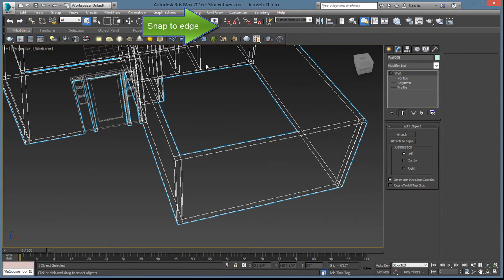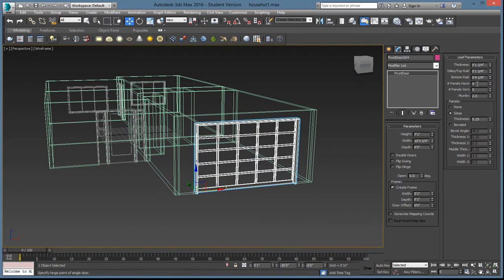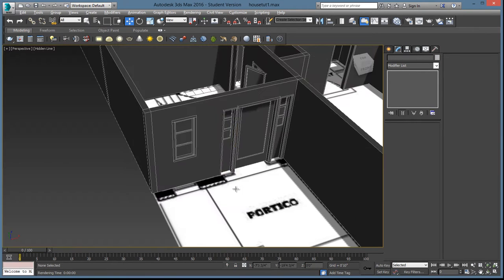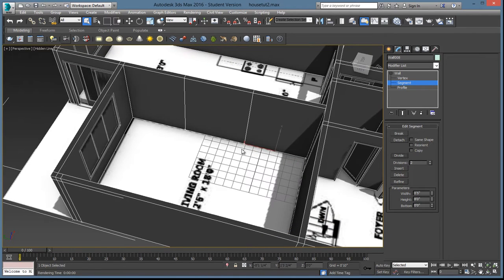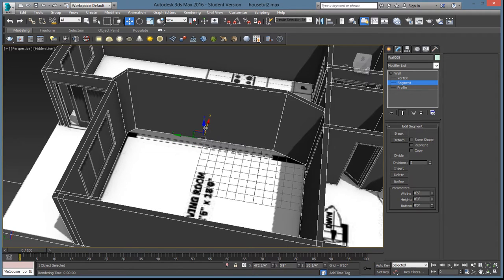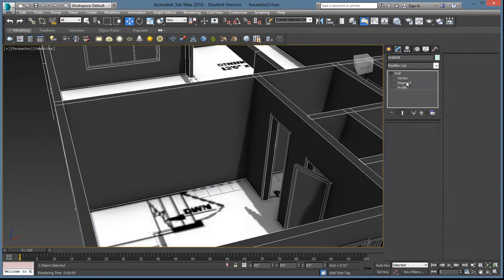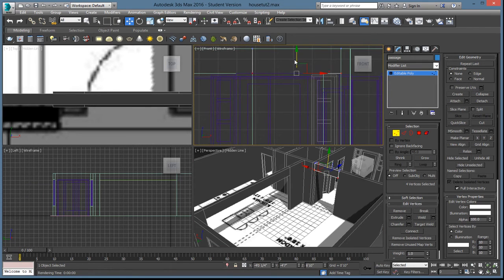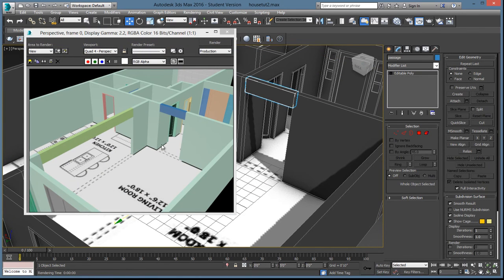3DS Max Two Story House - PART 2 of 7 - Garage door, Walls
Add a garage door, and cut a wall between two rooms